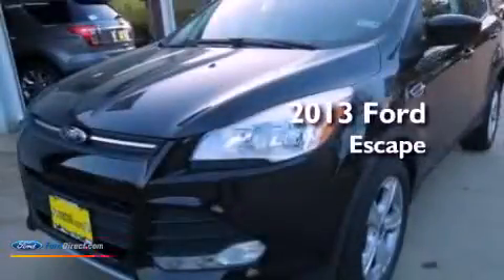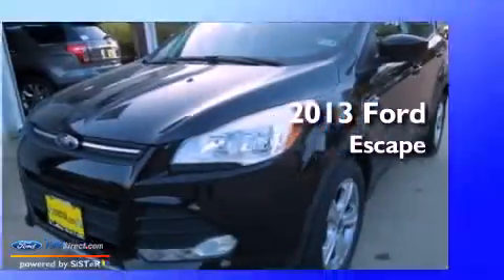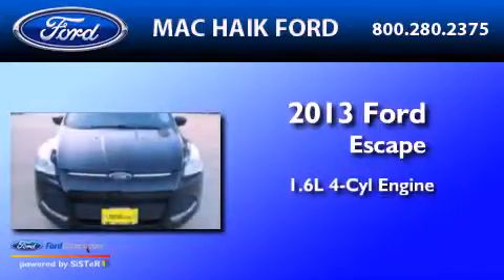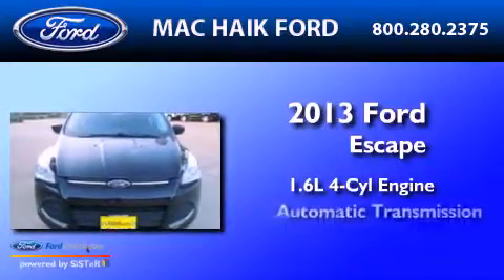2013 FORD ESCAPE Houston TX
Year : 2013
 Make : FORD
 Model : ESCAPE
 Engine : 1.6L I4 16V GDI DOHC TURBO
 Trans . : 6-SPEED AUTOMATIC
 Exterior : BROWN

 Interior : CHARCOAL BLACK
 Stock : D1324